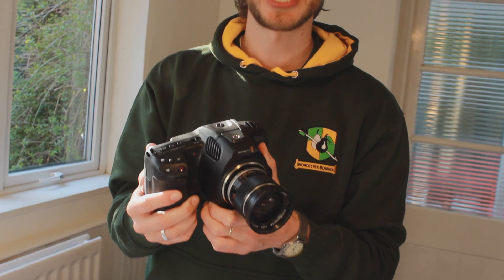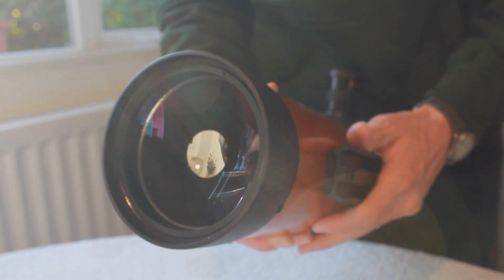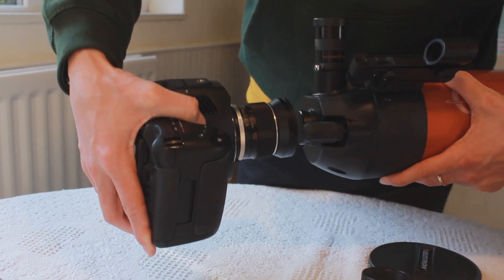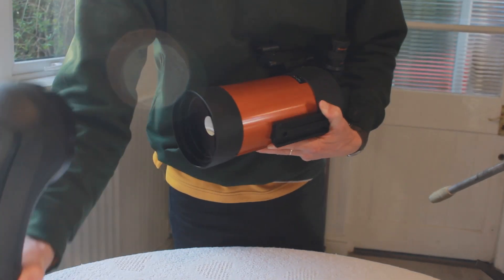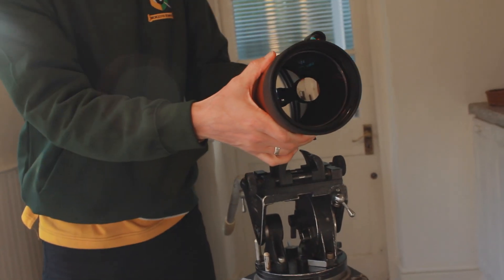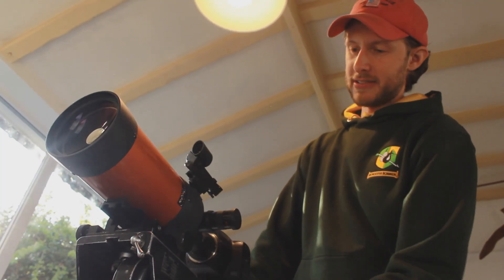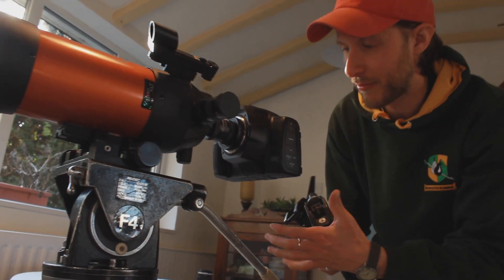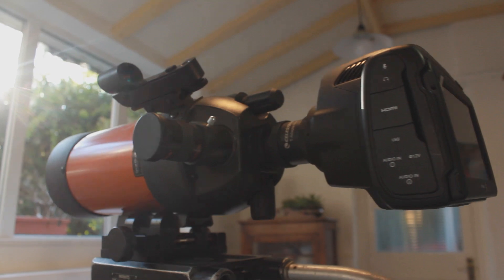Putting a 1350mm telescope lens on the Blackmagic 6K Pro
Take a behind the scenes look with directors Elliot & Zander Weaver into the making of the Blackmagic Pocket Cinema Camera 6K Pro film 'OVER THE MOON: A Cosmos Short'.

We’re going to expand the ‘Cosmos-iverse’ and use our Celestron Telescope to capture 6K images of the Moon. Here’s how we’re rigging the Pocket 6KPro and getting ready for our shoot (fingers crossed for clear skies!) 🌔 🔭

Edited, Graded and Composited in Davinci Resolve Studio 17.
Close up shots of the Moon filmed using the Blackmagic Pocket Cinema Camera 6K Pro and a Celestron NexStar 4se telescope with a focal length 1325mm.

Elliander Pictures 2022